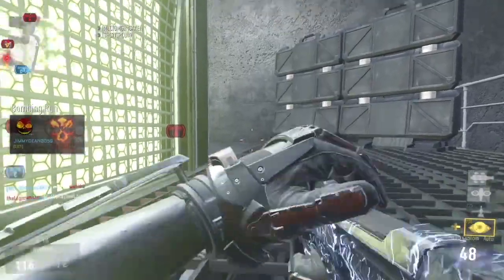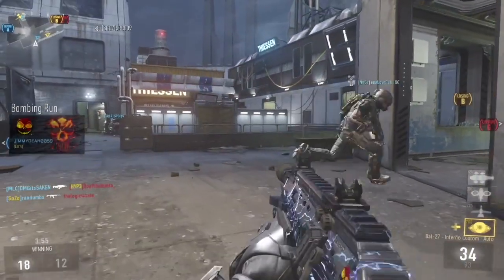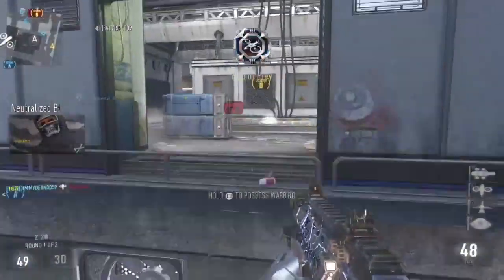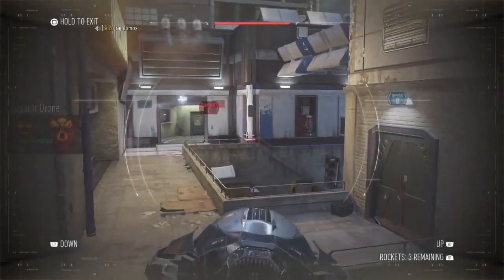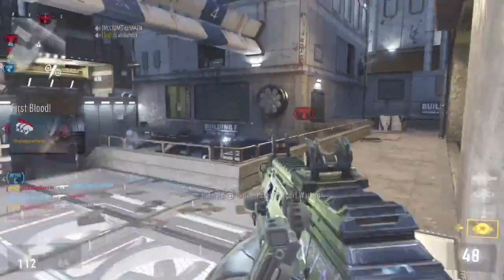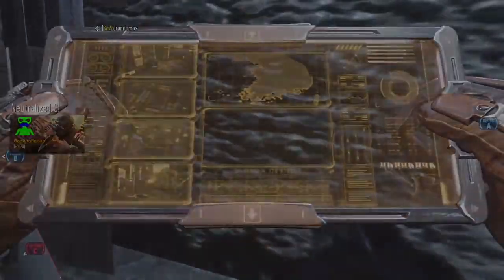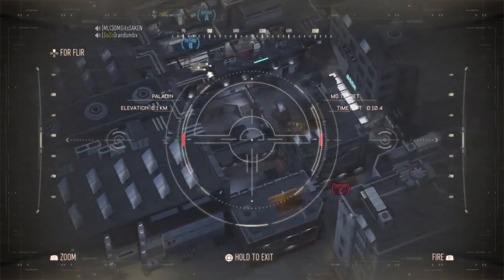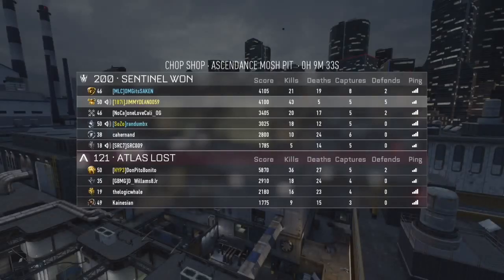Advanced Warfare: How To Camp The Map Chop Shop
Do you want to Chop your enemies up into little pieces! Well in this video I'm going to be showing you How to Camp the map Chop Shop like a BOSS! So I hope you enjoy this game play and learn something new!

                 And if you liked this video check out some of my others!